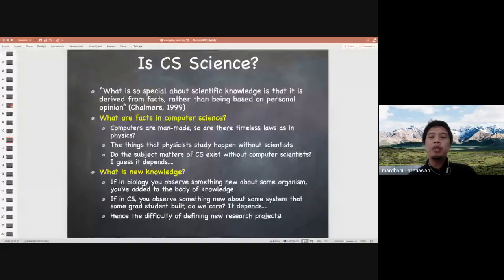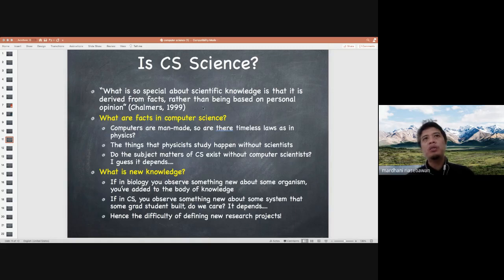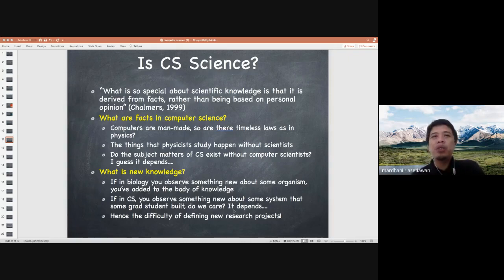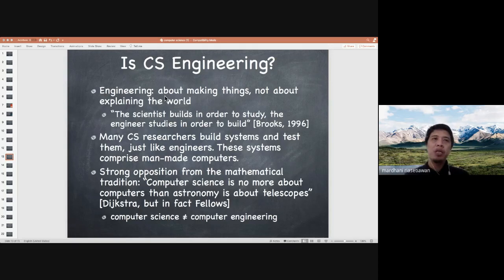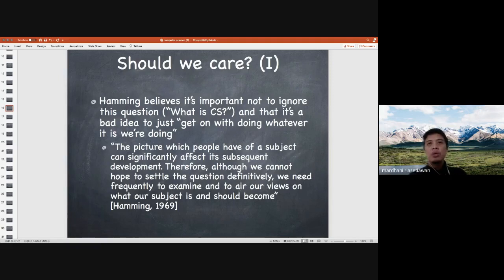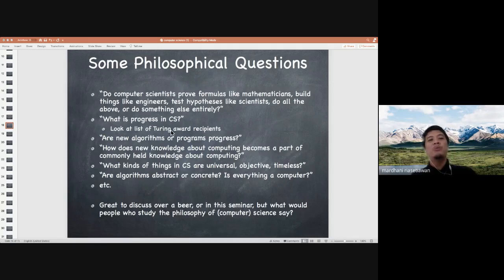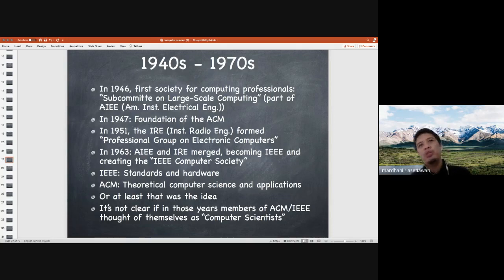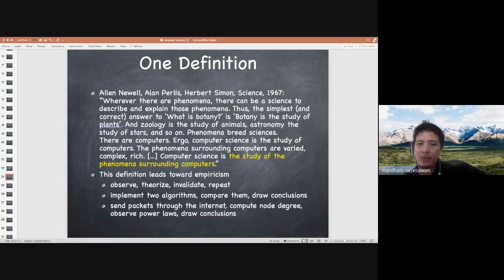Computer Science = Science, Engineering, & Mathematics?